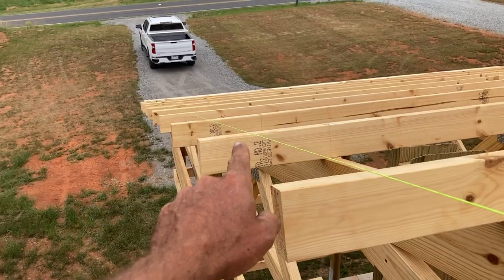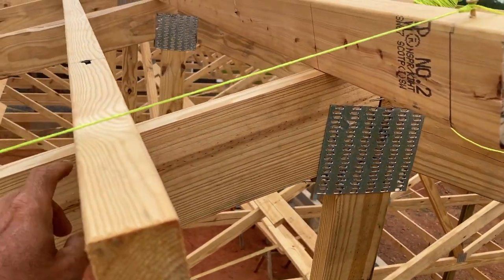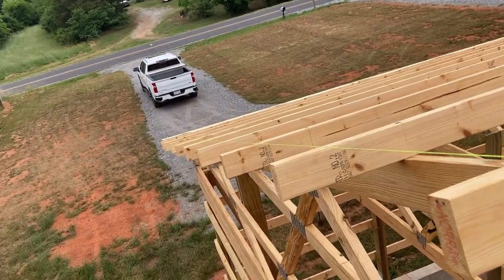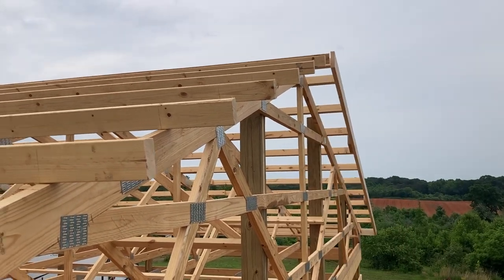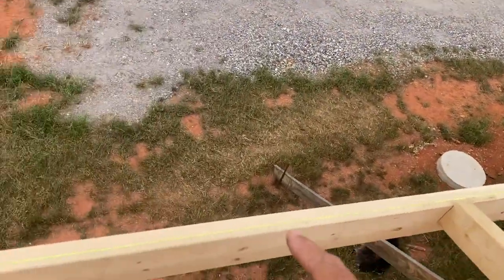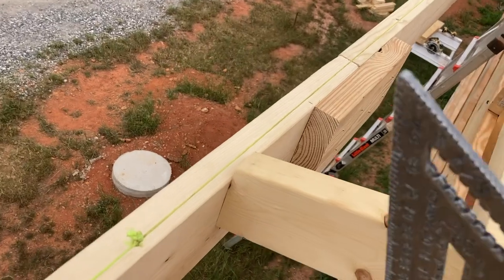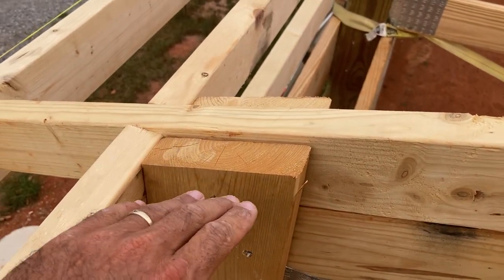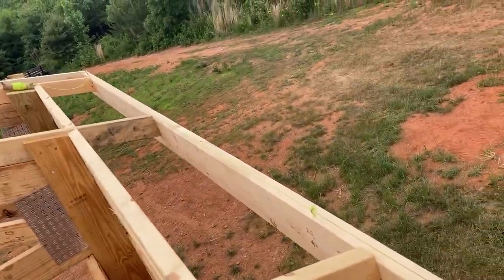Overhang Framing and Adjustable Truss Tails For A Straight Fascia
I am not a big fan of pulling and ratcheting on the building since I spent all that time earlier getting things plumb and square.  I use adjustable truss tails and cut my gable end purlins in position.

We will revisit the overhangs once the porches are constructed but for now, the main house overhangs are complete.